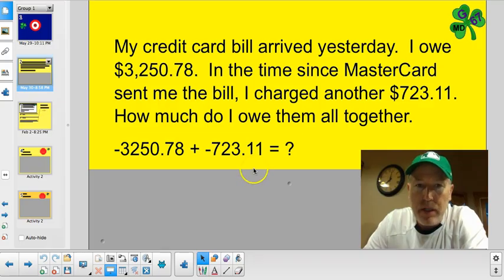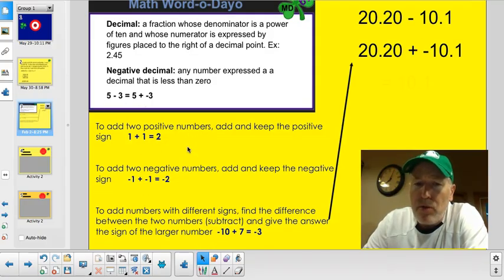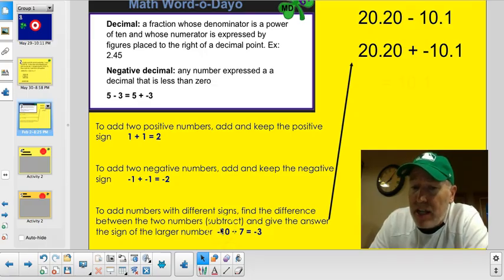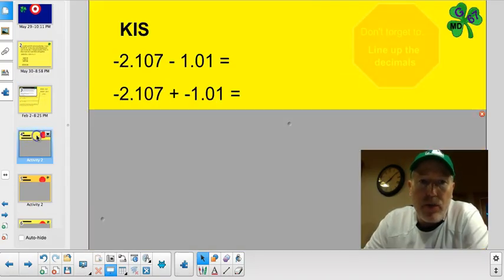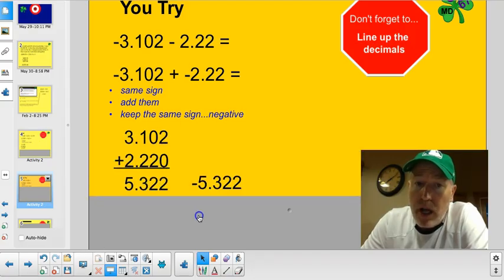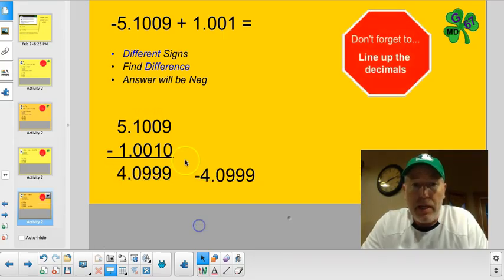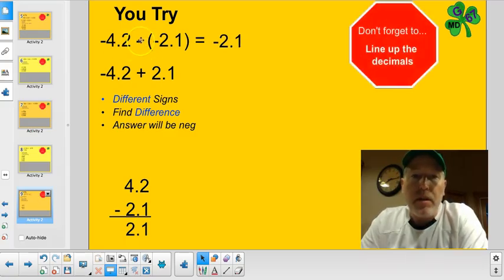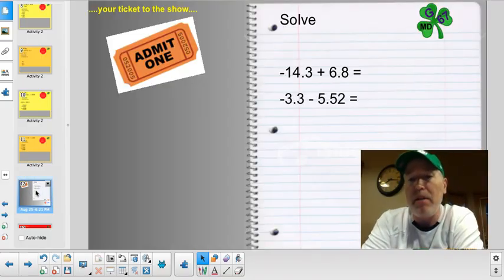G67 2 5E Add and Subtract Positive and Negative Decimals